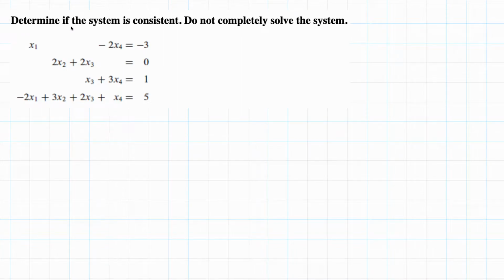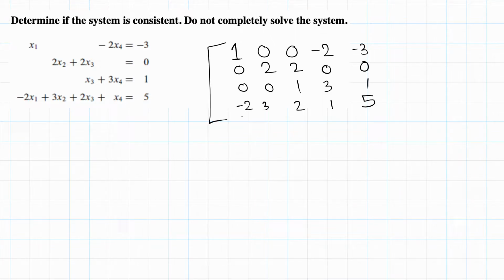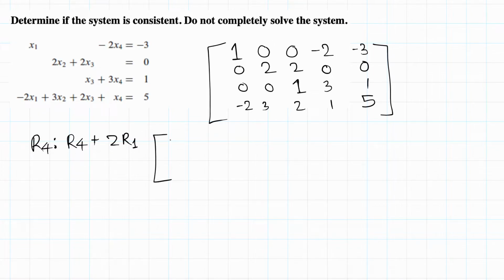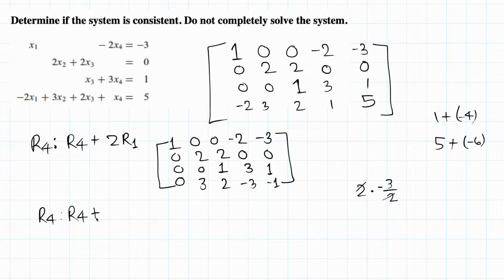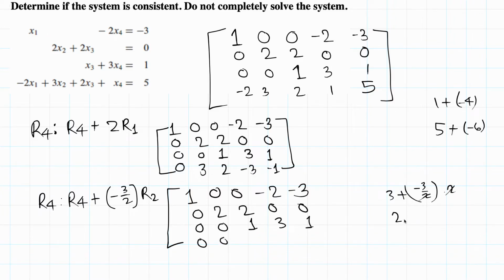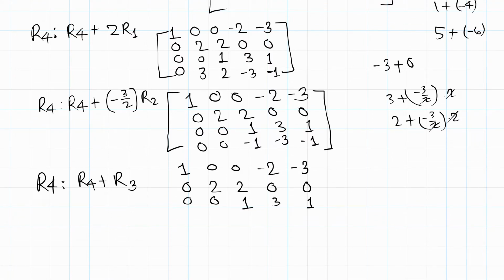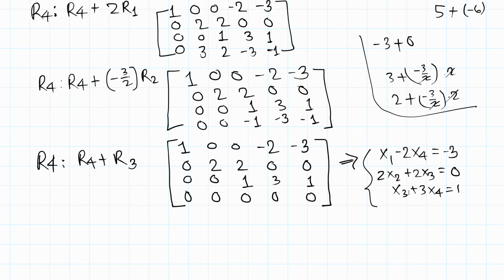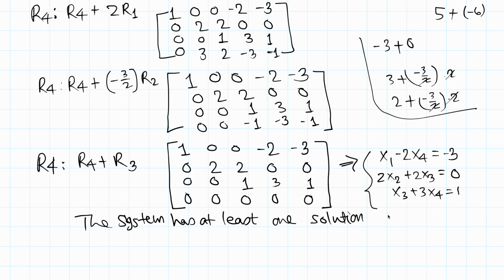Linear Algebra: Check if a system is consistent